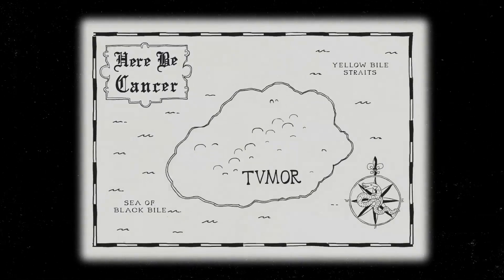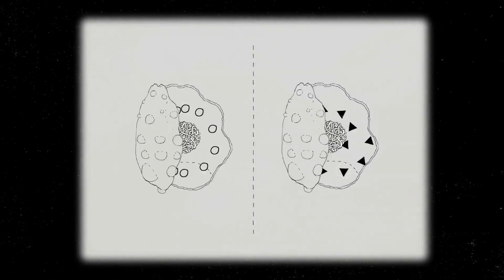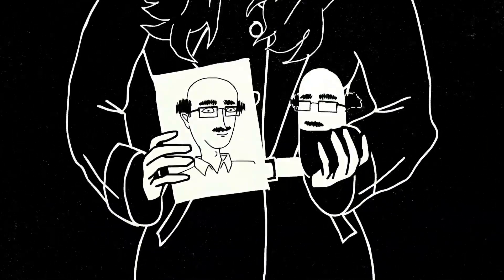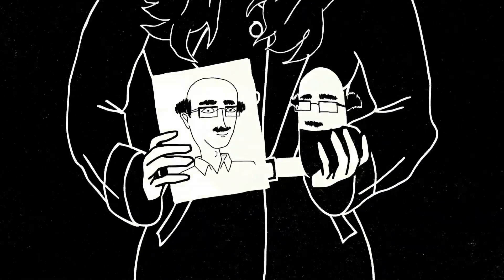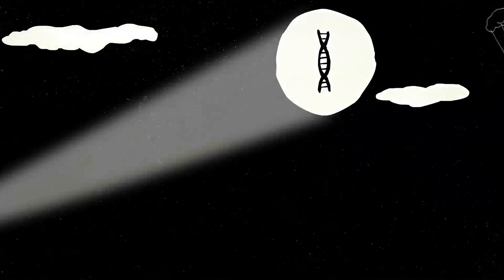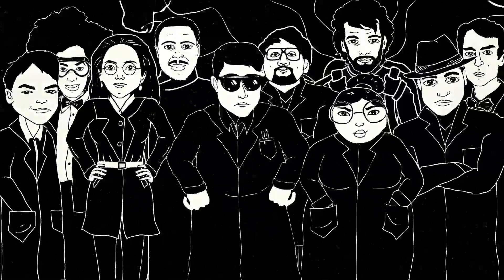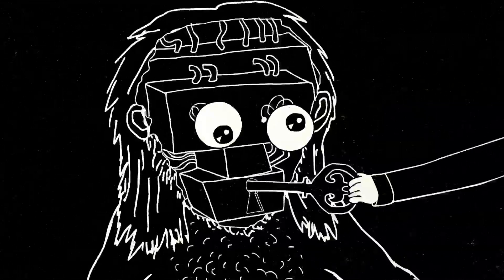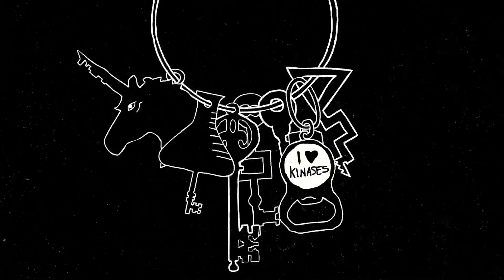The Case of The Wild Kinase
Learn how Genentech researchers Shiva Malek and Georgia Hatzivassiliou worked together to solve a mystery and change cancer research.